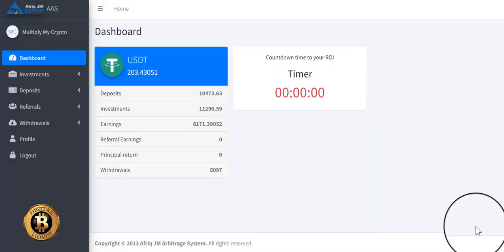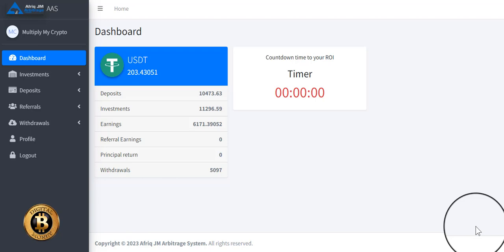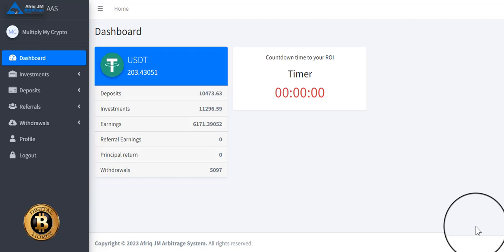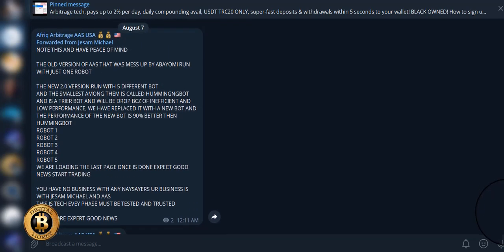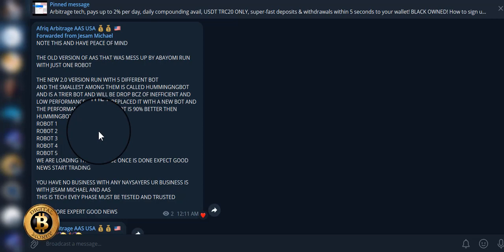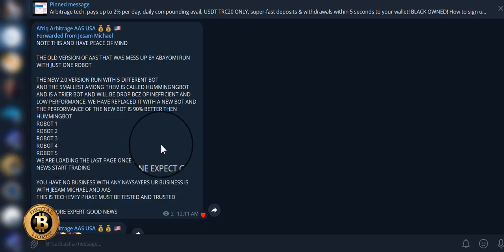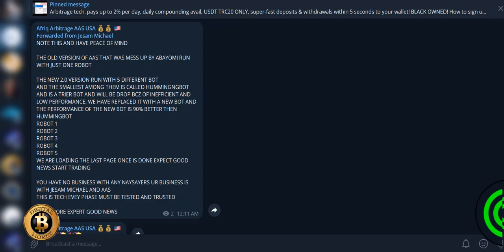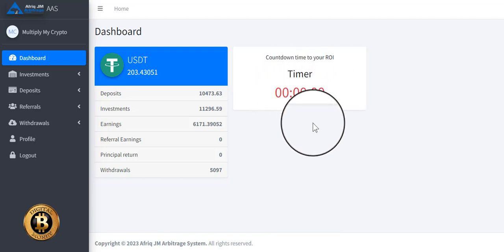Afriq Arbitrage System ⎮48 Hours Trade Start🤑⎮*Update* (8/07/2023) ⎮